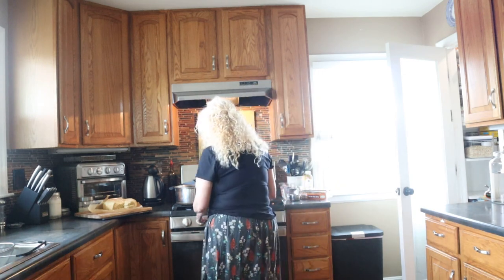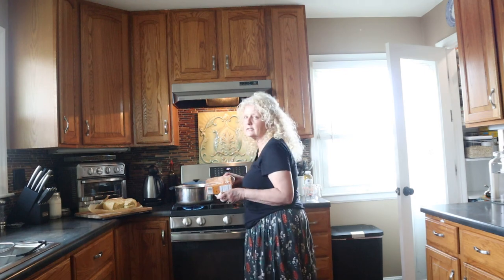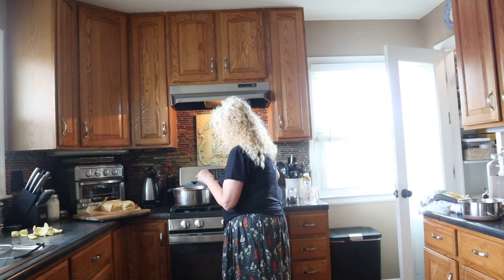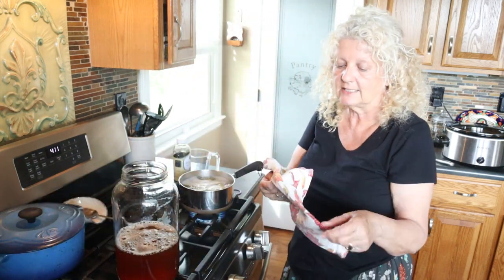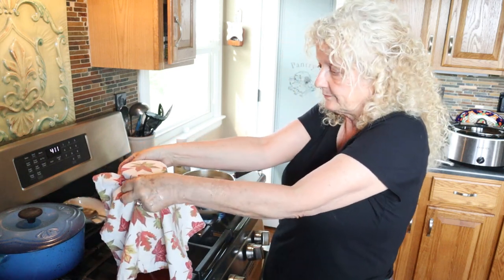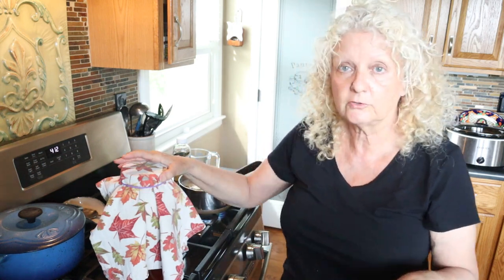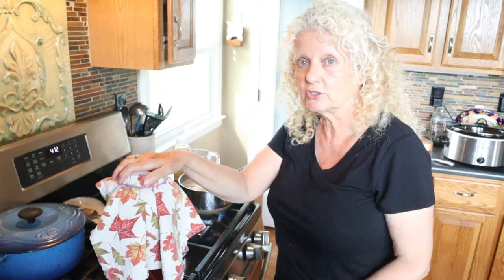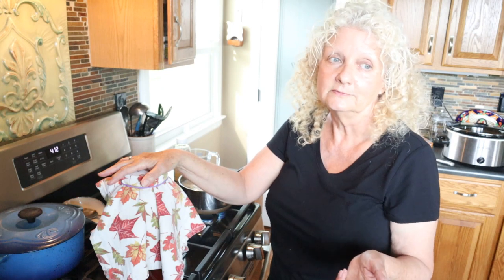Let's Make a Scoby!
It's easy and inexpensive!